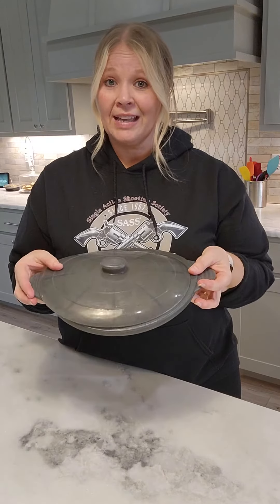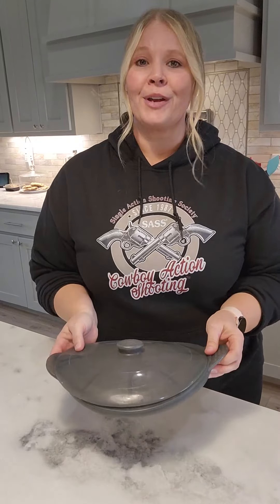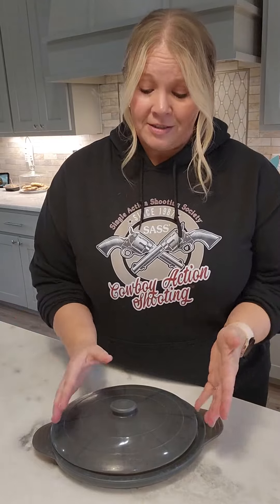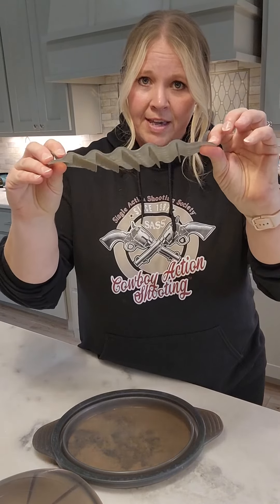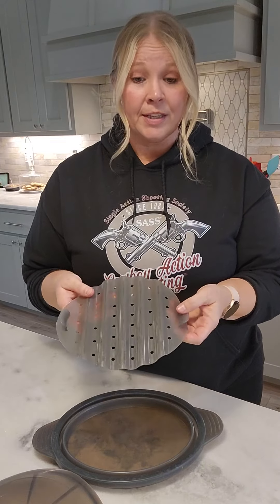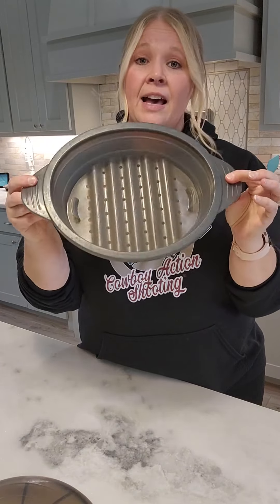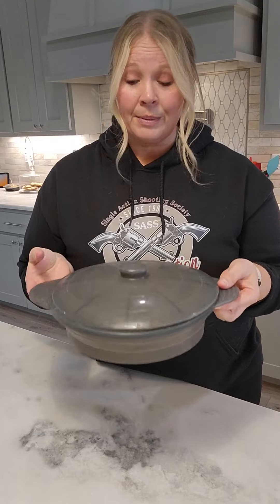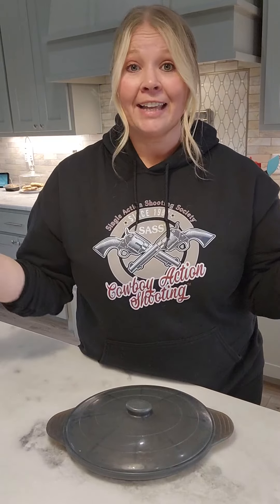Microwave Steamer Cooker Collapsible Bowl Silicone Steamer Cookware Review